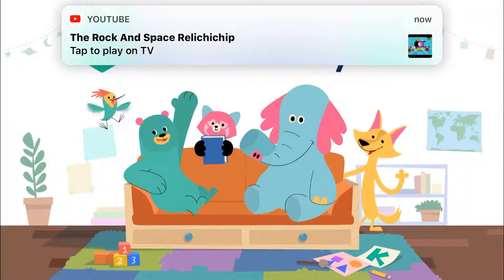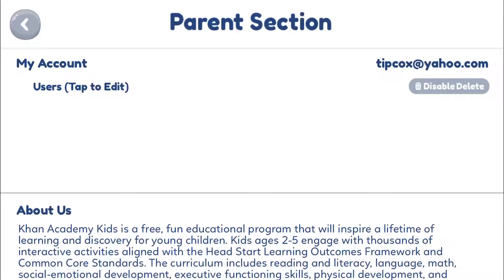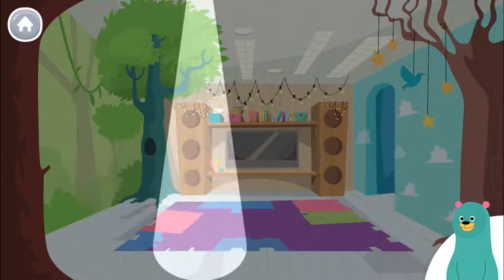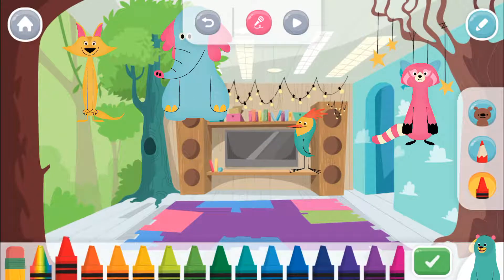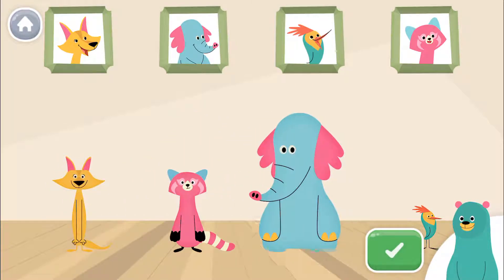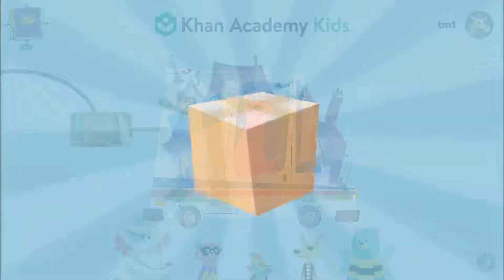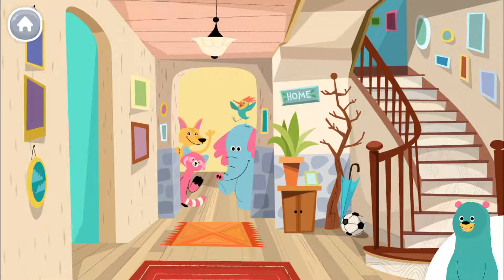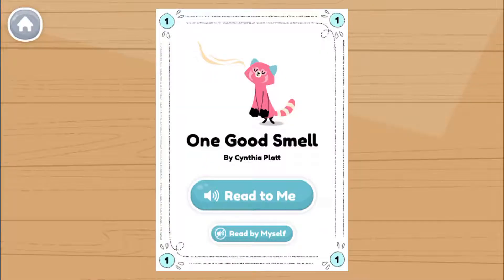tm1 tm2 tm3